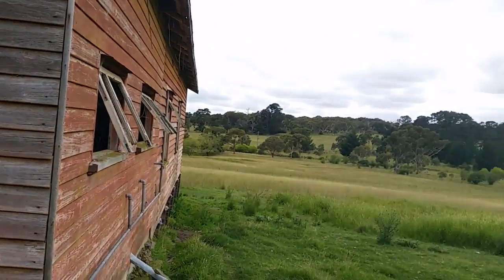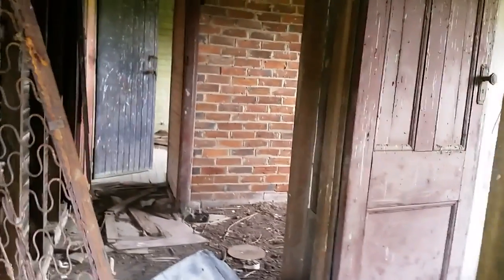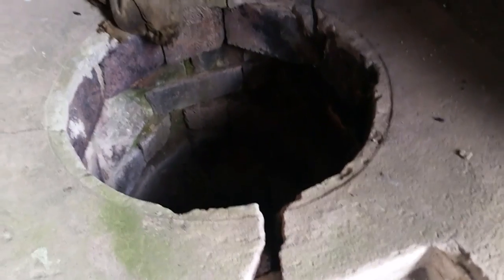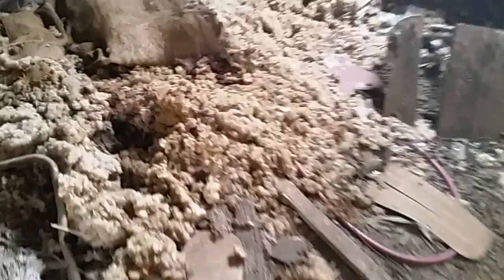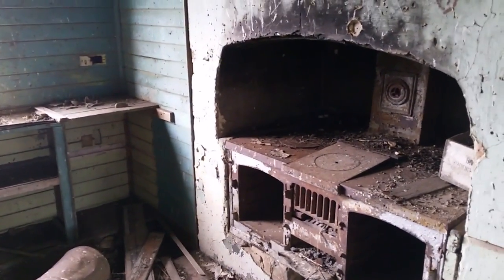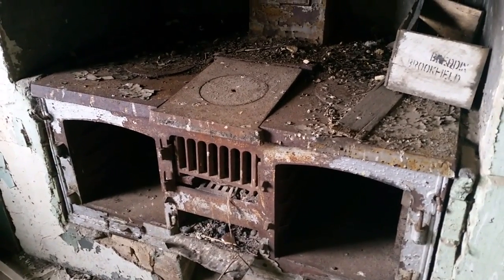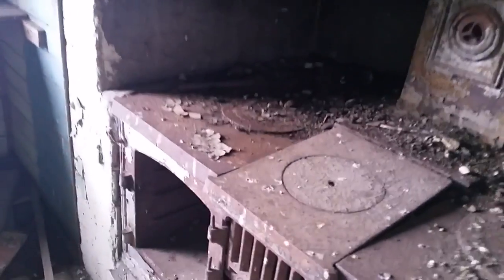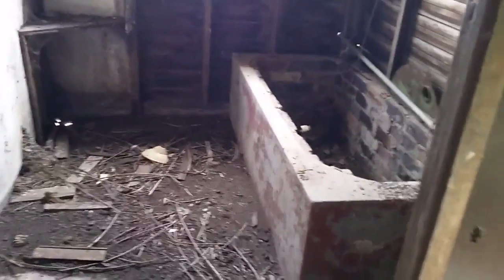Abandoned Urban exploration of Kentucky Pink house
A subscriber kindly told me about this abandoned house and he described it very well from his child hood memories. I had no trouble finding this place although it was two miles of trudging through a soggy field to get to it, hoping that I didn't get a farmer spot me and start shooting at me LOL. The house was quite imposing perched  high on the hill over looking the valley and would have been a pretty place once. It was odd that only the house remains and no sign of any sort of out houses or structures remain. Not even any sign of the old drive which I found curious. Was a cool little find and I hope you enjoy watching. Please comment and give me a thumbs up as well as share my video if you enjoyed it as it helps me to grow my channel.